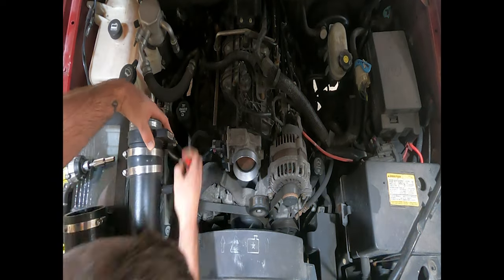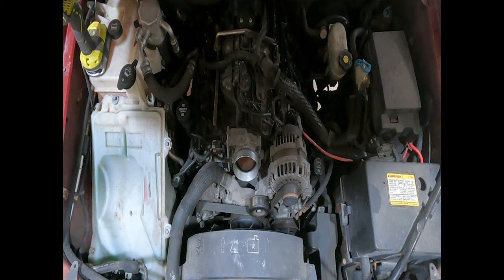2009 Trailblazer SS TEXAS SPEED 224r Cam Install, Satisfying camshaft install time lapse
Quite a departure from the normal detailing videos!  We did a camshaft swap in a 2009 Trailblazer SS to remedy a lifter noise with the factory LS2.  These have known issues with lifters going bad, since cylinder head removal is required for a lifter change we figured why not freshen up the camshaft, timing set, water pump, and all front drive accessories and give the truck a full service as well.

Enjoy the time-lapse, this one was difficult to work on, they don't leave you a ton of room.

I did NOT drop the oil pan to remove the pump pickup tube, I took my time and used a few different tools to sneak the bolt in and out, yes it can be done, yes you must be extremely patient.  It beats removing the front drivetrain though to drop the pan for 1 single bolt!